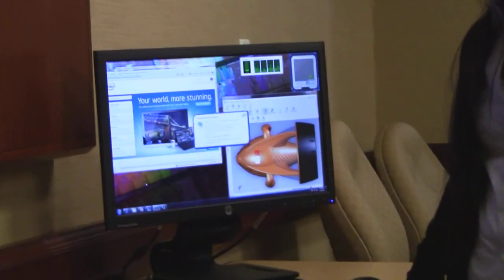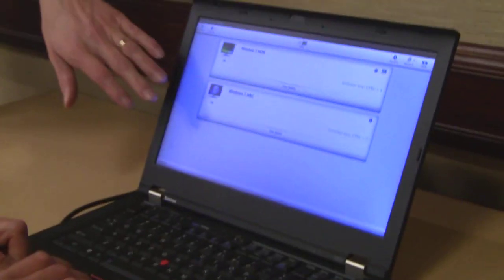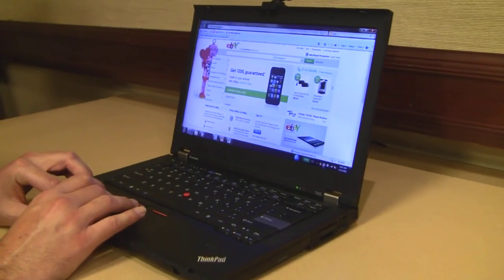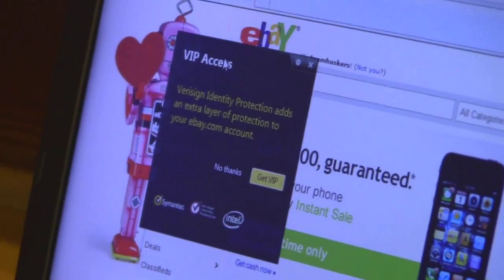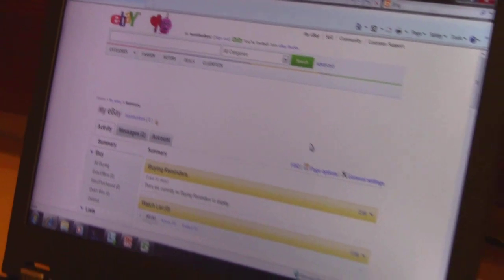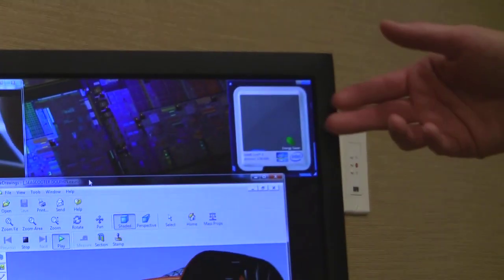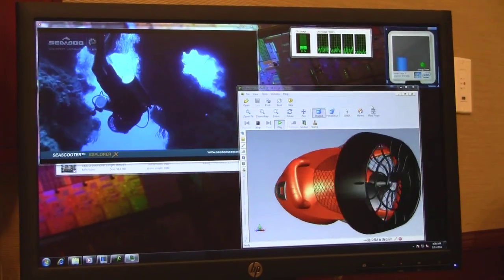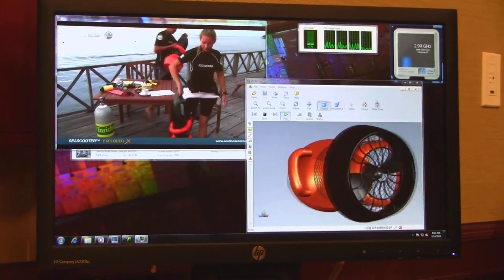Intel Demos New VPro Features On Sandy Bridge ThinkPad Notebooks From Lenovo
- Today Intel took time to show us their latest Core processor technologies for notebooks with their new Sandy Bridge architecture and some of the features that the platform is capable of with their VPro technologies for the enterprise markets. Virtualization remote desktop KVM and security enhancements are coming soon to a notebook near you or at least maybe in the adjacent cubicle.